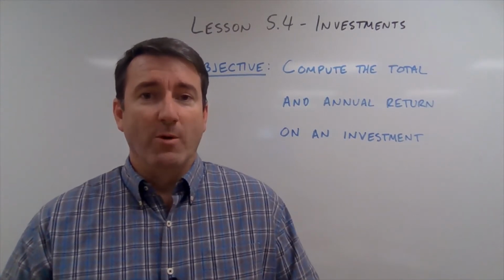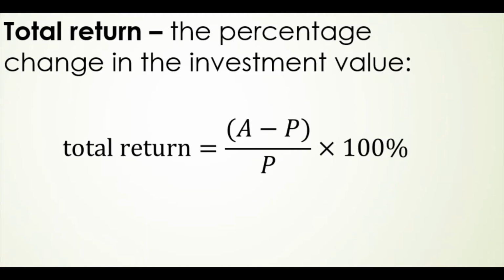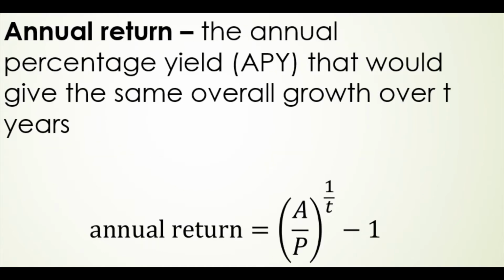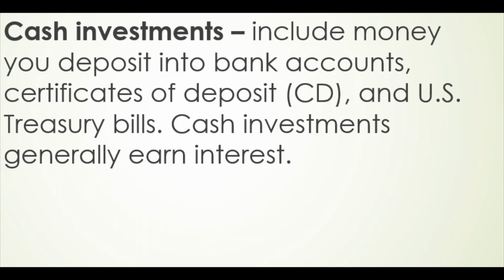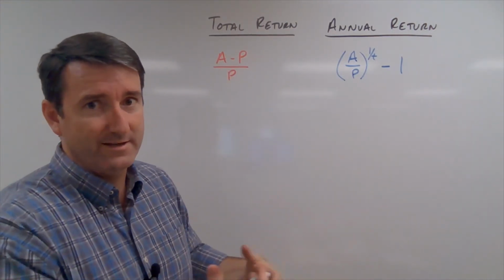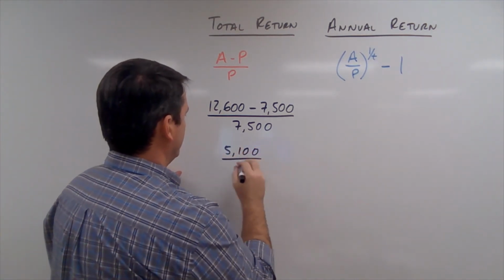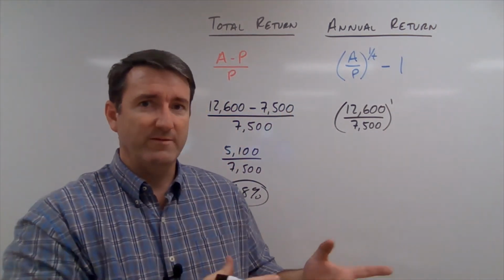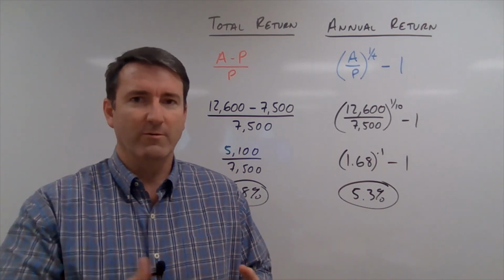College Math Lesson 5.4 - Investments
Objective:  At the end of this lesson, students will be able to compute the total and annual return on an investment.

Vocabulary:   Total Return –

  Annual Return –

Three Basic Types of Investments
Stock –

Bond –

Cash Investments –

Example:   Ten years after purchasing shares in a mutual fund for $7500, you sell them for $12,600. Compute the total and annual return.